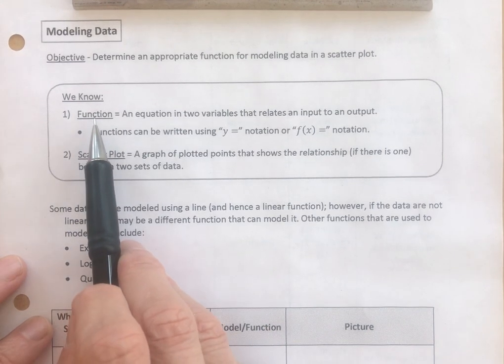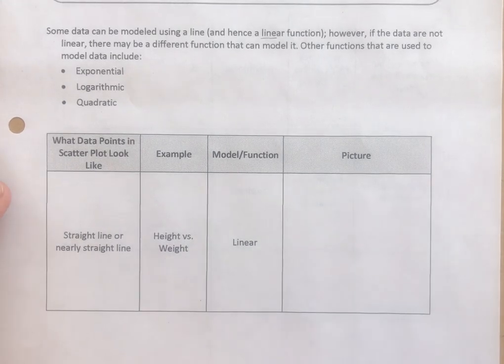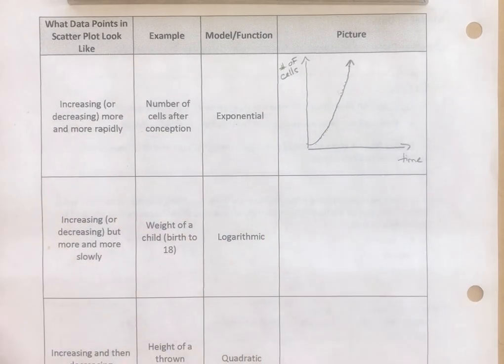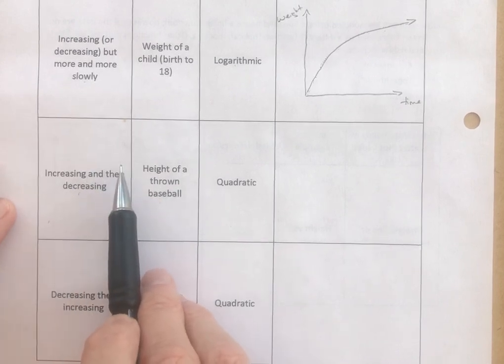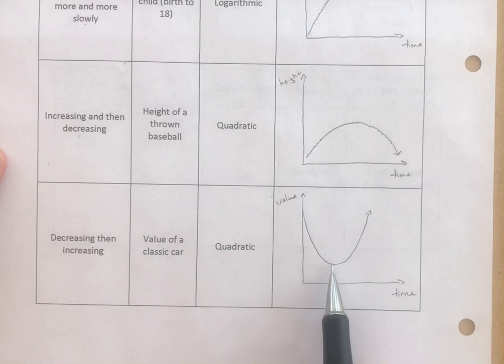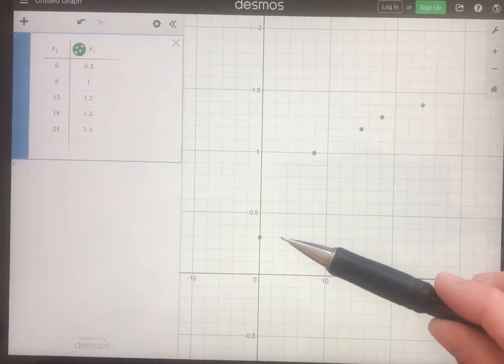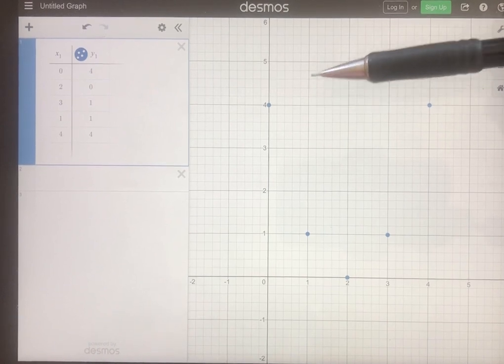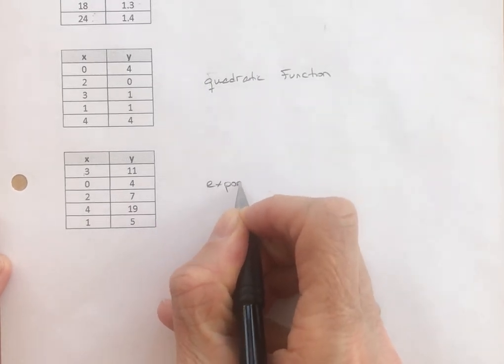Modeling Data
Objective: Determine an appropriate function for modeling data in a scatter plot.

Vocabulary: Function, Scatter Plot